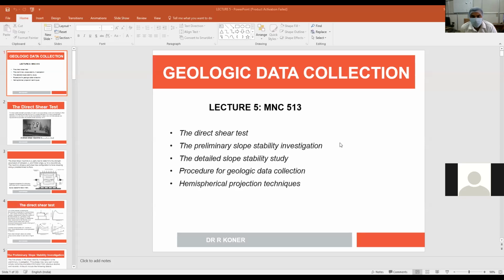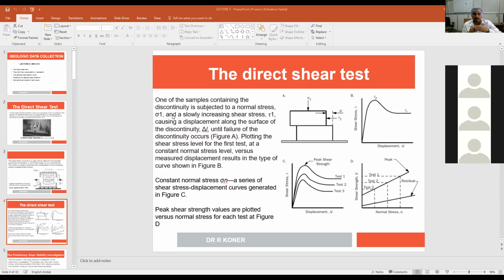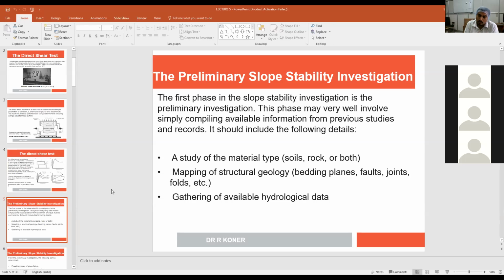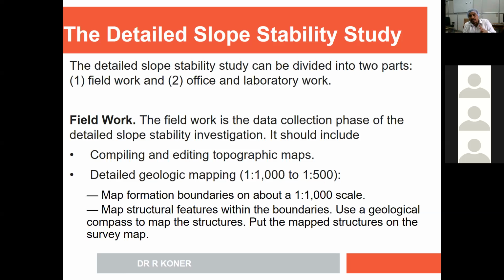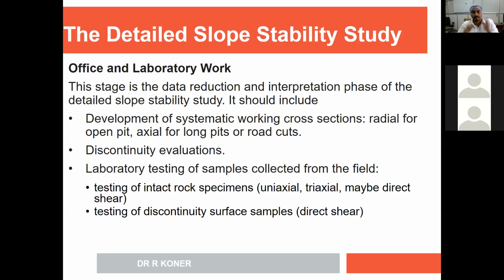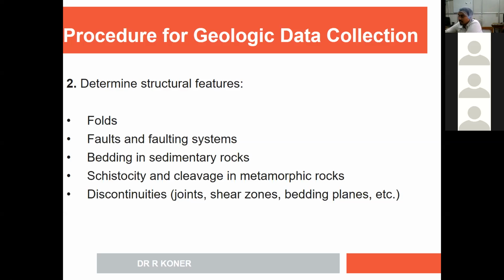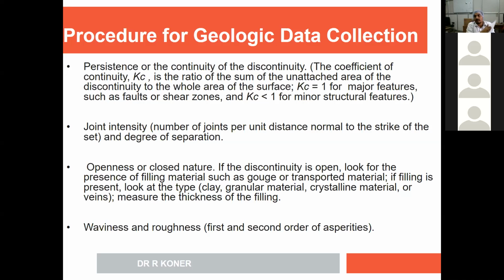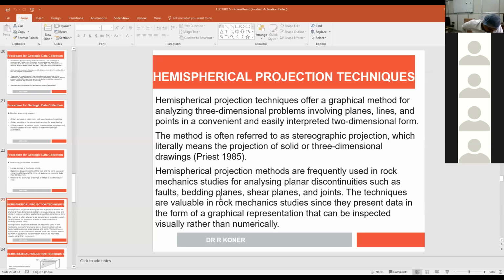Lecture 5 (MNC513) : Geological Data Collection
This lecture is addressed the methods, and systems need to be followed in slope stability investigation to collect geological data.

Instructor: Dr. Radhakanta Koner, Department of Mining Engineering, IIT(ISM) Dhanbad

Students: MTech Students of Mining Engineering, IIT(ISM) Dhanbad